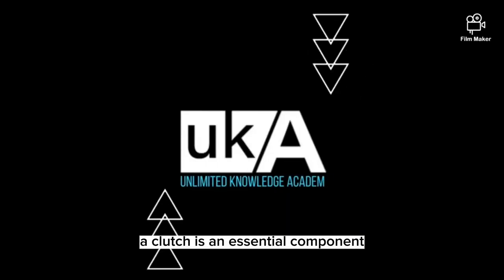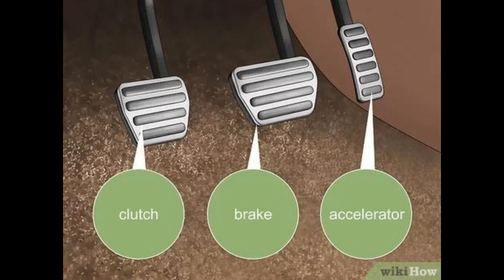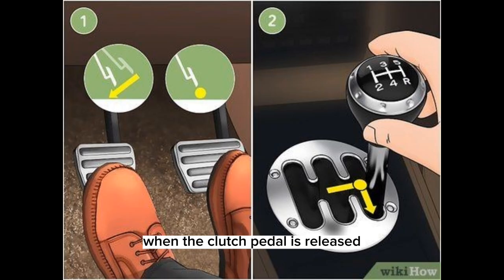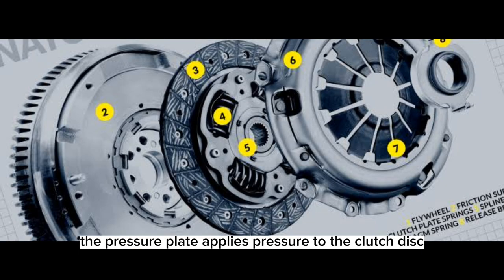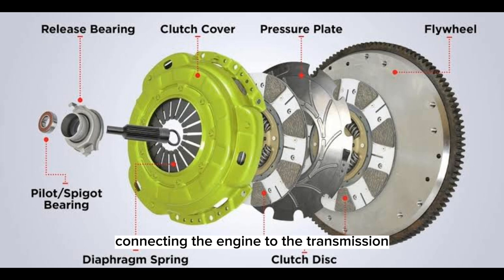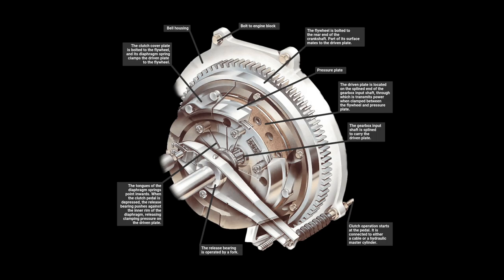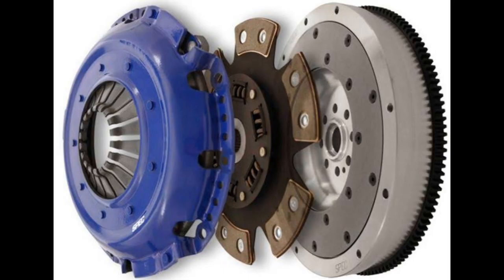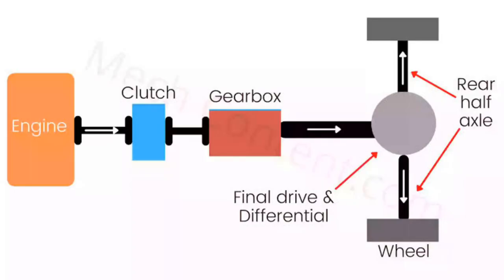UNDERSTANDING HOW MANUAL TRANSMISSION CLUTCH WORKS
In this video, we'll explain how a manual transmission clutch works. We'll dive into the mechanics of the clutch, including the clutch pedal, the clutch disc, pressure plate, flywheel, and release bearing. By the end of the video, you'll have a solid understanding of how the clutch transfers power from the engine to the transmission in a manual transmission car.